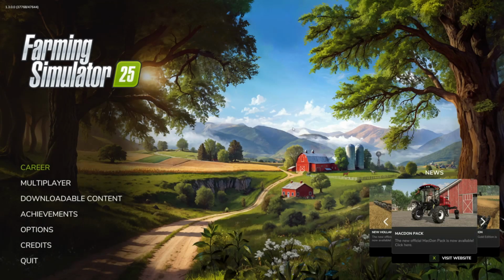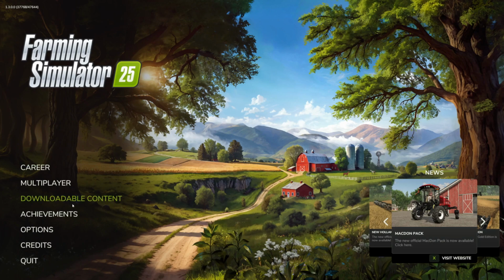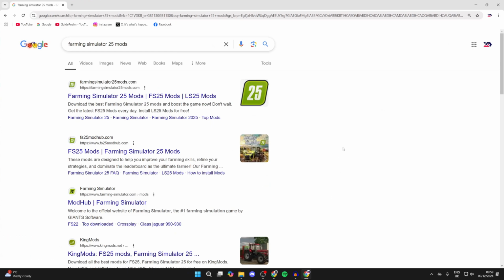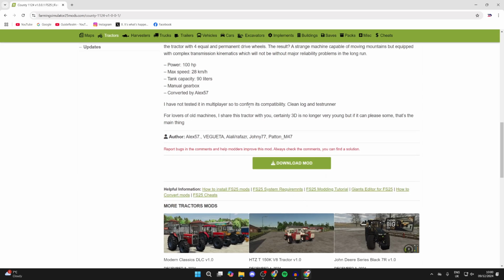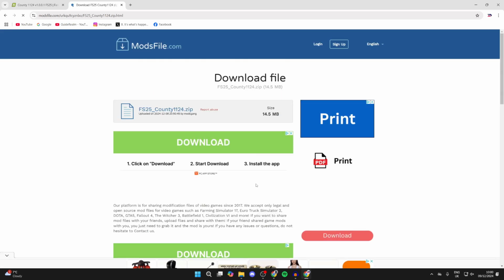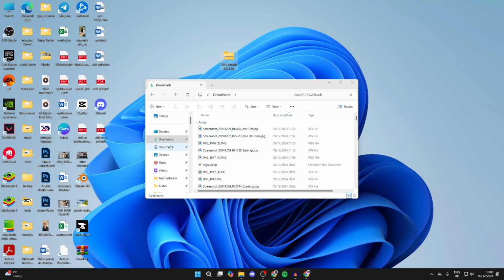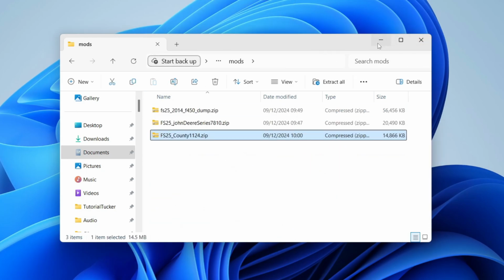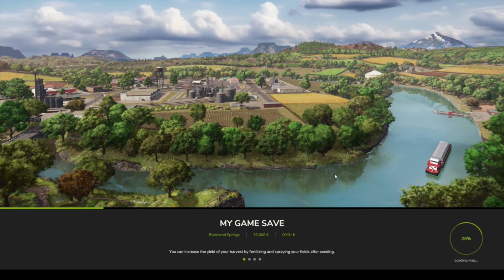How To Install Third Party Mods In Farming Simulator 25 - Full Guide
Learn how to install third party mods in farming simulator 25 in this video.

GuideRealm